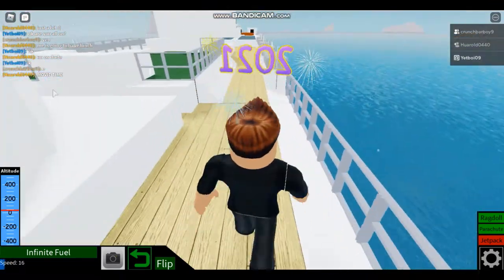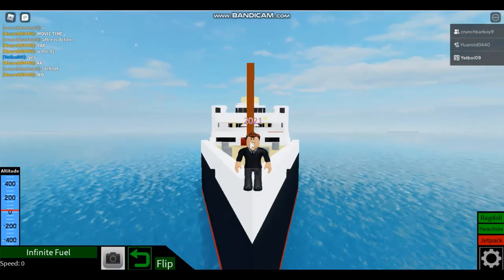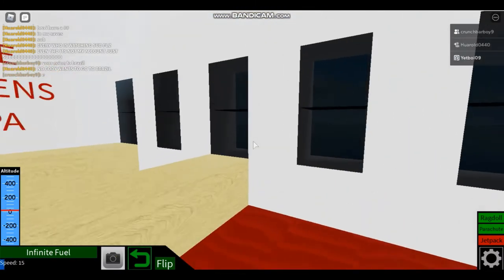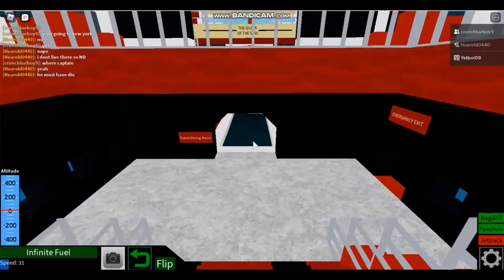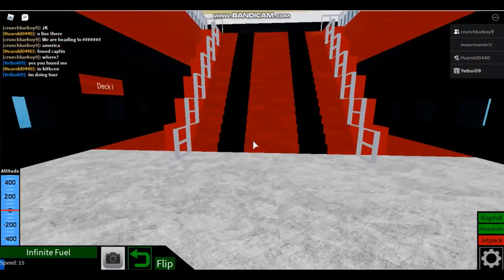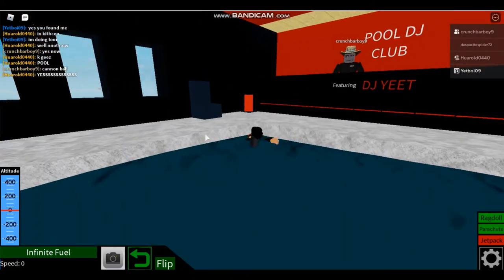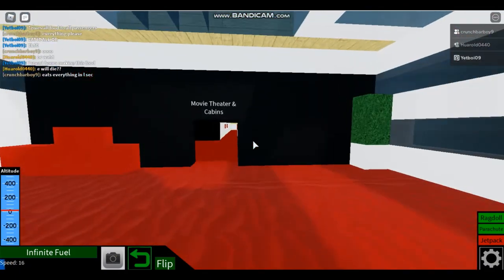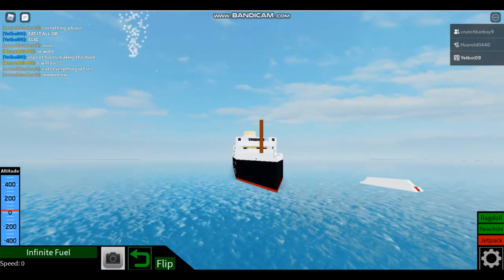TOUR OF THE QUEEN OF THE SEAS! its huge PART 1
Today we will be touring the Queen Of the SEAS!

If you have a game is should play make sure to say something in the comments. I WILL GIVE YOU A SHOUT OUT!

What I use to make it!
🔴Recording Bandicam
📹 Editing Microsoft video editor
🖼 Thumbnail Canva Pro

AmazingVlogs36

FALLOW TAPPS STUDIO!